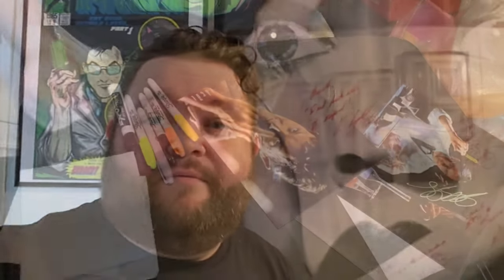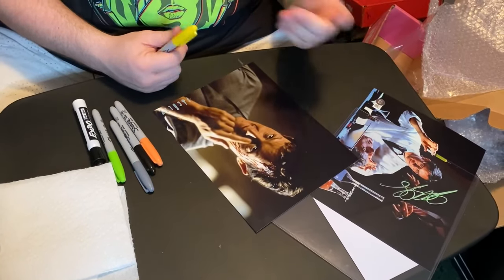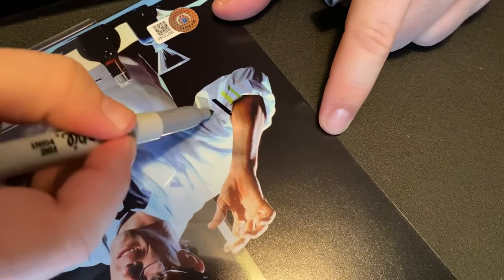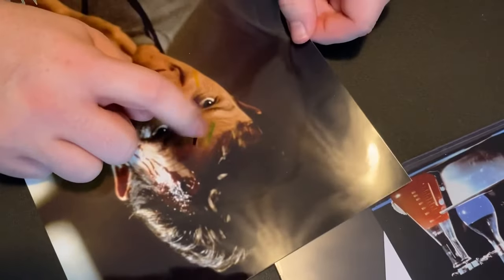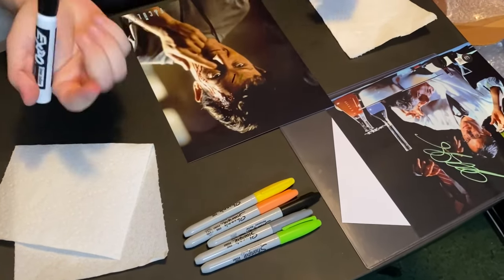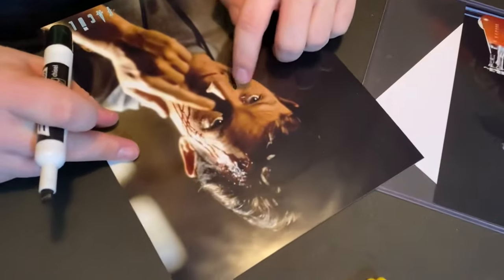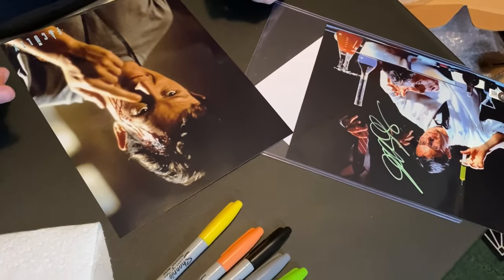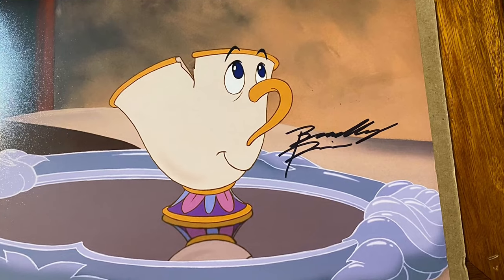How to Remove Personalization from Gloss and Matte Photos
A few people asked for it, so I hope they find this helpful in some way.